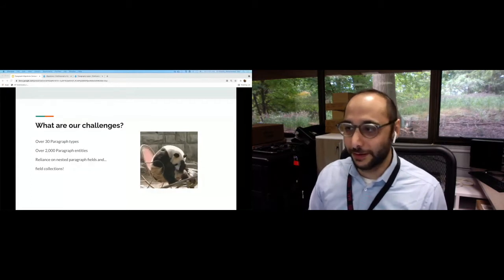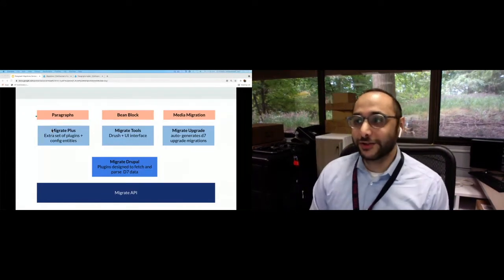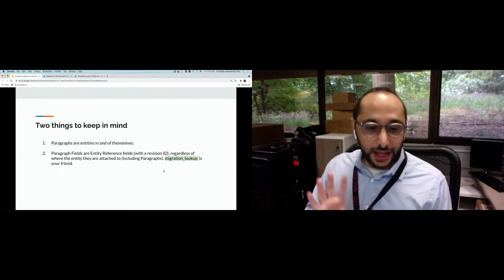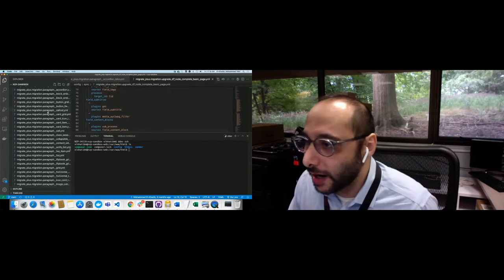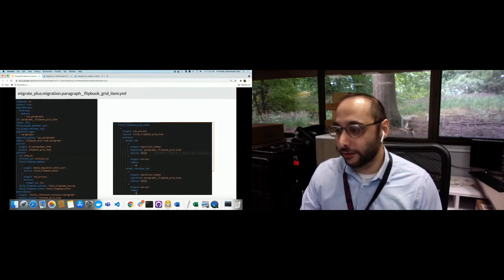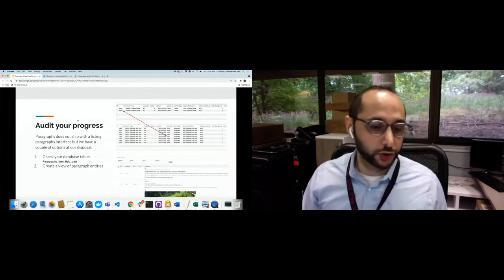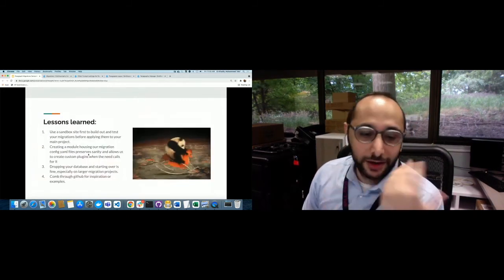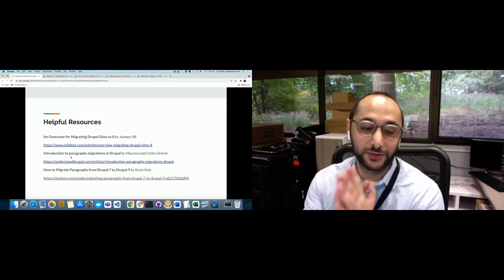Demystifying Paragraphs Migrations from D7 to D8/D9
Advances in Drupal Core's Migrate API and its contributed module ecosystem have made migrations from older versions of Drupal more streamlined than ever before. However, holdouts do remain, particularly when it comes to migrating paragraphs and other more complex entity structures.

This session will focus on some of the techniques our team used to get around some of those issues and the lessons we learned along the way.

In this session we will cover:
1. How to design and map out your migration strategy.
2. How to leverage contrib modules like Migrate Plus, Migrate Tools, and Migrate Upgrade to identify which plugins to use, and how to set up your migration configurations.
3. How to deal with nested paragraphs and paragraph fields
3. The "hacks" and strategies we used to test and debug our migrations.
4. Where to turn to for help along the way.